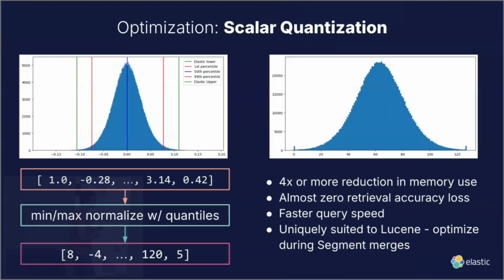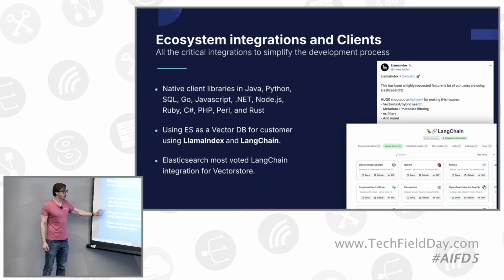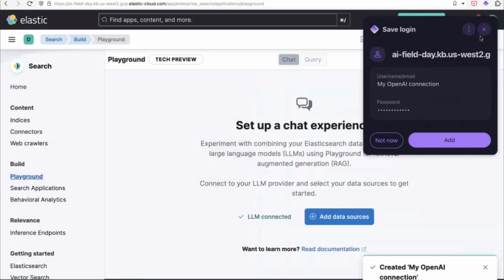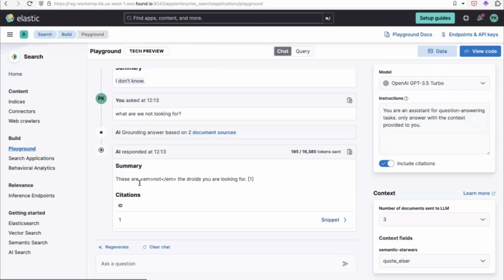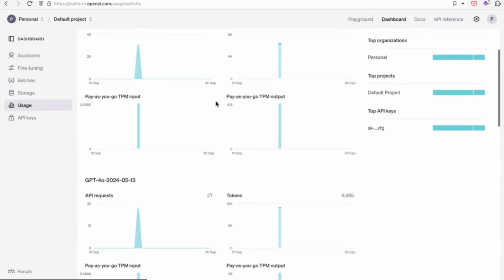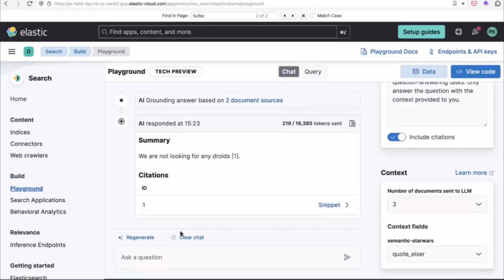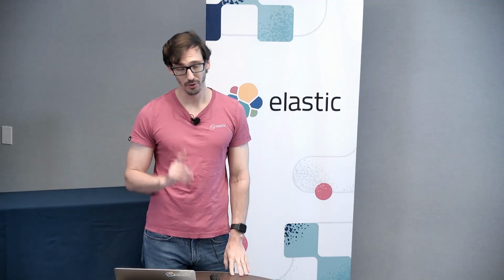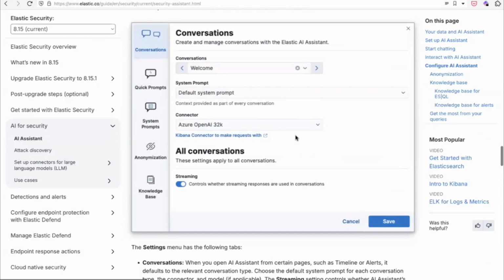Elasticseach Vector Database RAG Demo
Philipp Krenn, Director of DevRel & Developer Community at Elastic, presented a detailed demonstration of the capabilities of Elasticsearch's vector database, particularly focusing on retrieval-augmented generation (RAG). He explained how Elasticsearch optimizes memory usage by reducing the dimensionality of vector representations and employing techniques to enhance precision while minimizing memory consumption. This optimization is now automated in recent versions of Elasticsearch, allowing users to save significant memory without compromising on result quality. Krenn also highlighted the multi-stage approach to search, where a coarse search retrieves a larger set of documents, which are then re-ranked using more precise methods to deliver the most relevant results.

Krenn emphasized the extensive ecosystem that Elasticsearch supports, including connectors for various data sources and integrations with major cloud providers. This makes it easier for developers to ingest data from different platforms and make it searchable within Elasticsearch. He also mentioned the integration with popular frameworks like LangChain and Llama Index, which are widely used in the generative AI space. These integrations facilitate the development of applications that leverage both Elasticsearch for data retrieval and large language models (LLMs) for generating responses, thereby enhancing the relevance and accuracy of the answers provided by the AI.

The presentation also included a live demo of the RAG capabilities, showcasing how users can connect an LLM, such as OpenAI's GPT-4, to Elasticsearch and use it to answer queries based on their data. Krenn demonstrated the flexibility of the system, allowing users to customize prompts and refine their queries to get the desired results. He also discussed the cost-effectiveness of running such queries, noting that even with multiple requests, the expenses remain minimal. Additionally, Krenn touched on the importance of security features, such as anonymizing sensitive data before sending it to public LLMs, and the potential for using Elasticsearch in security and observability contexts to provide more intuitive and conversational ways of exploring data.

Recorded live in San Francisco, California on September 12, 2024 as part of AI Field Day 5. for more information.